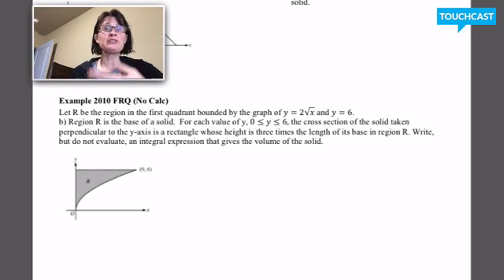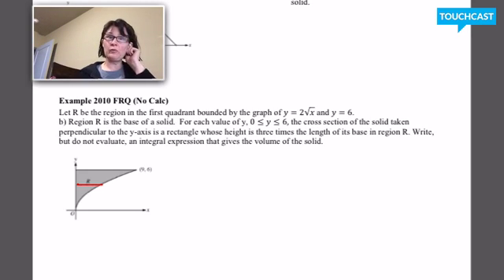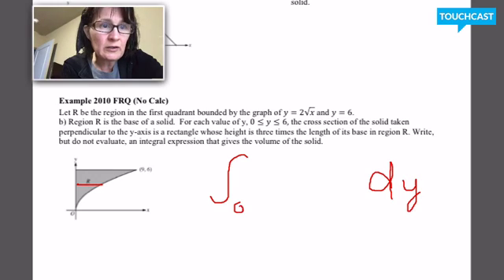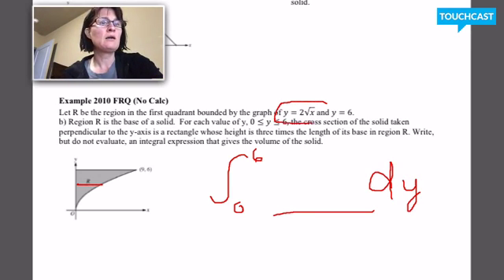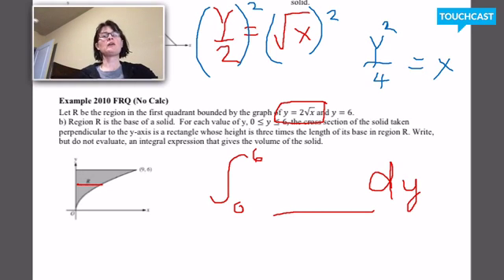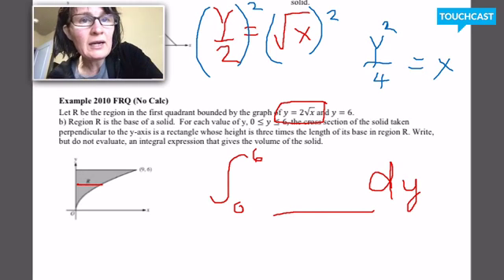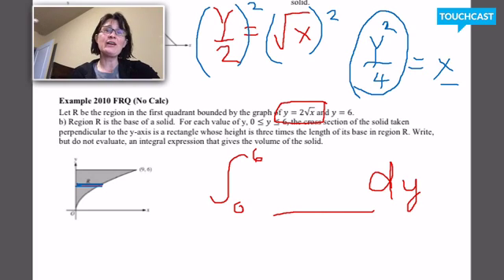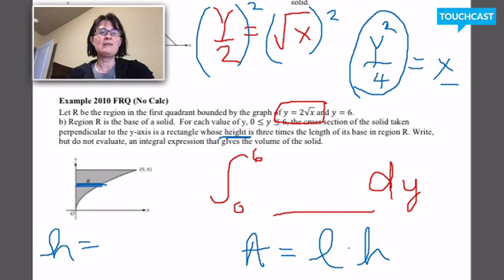7.3 Volumes by Slicing (part 3)